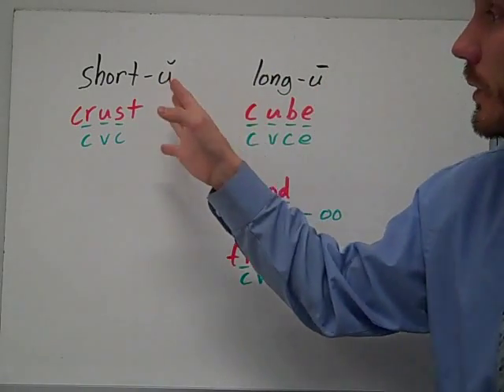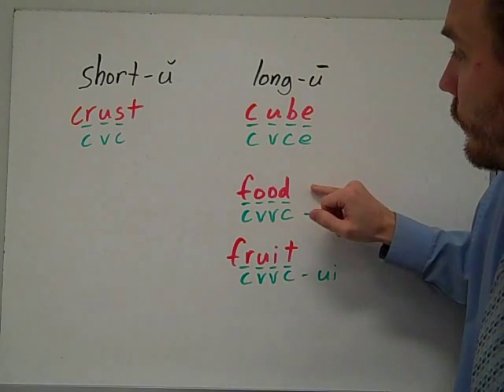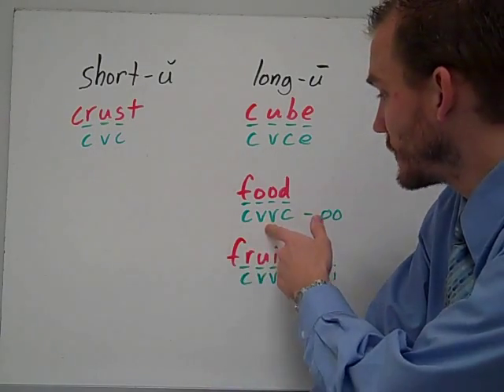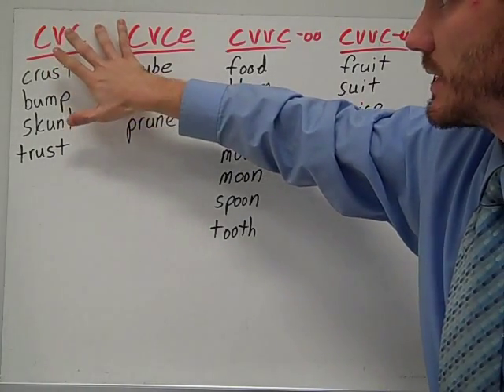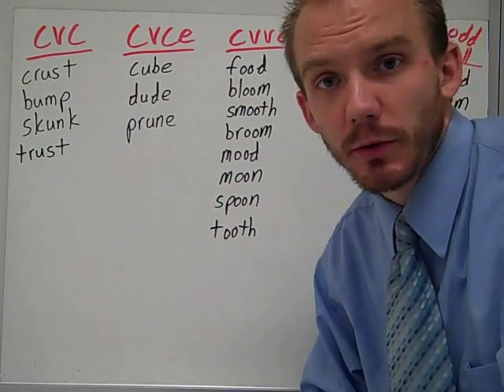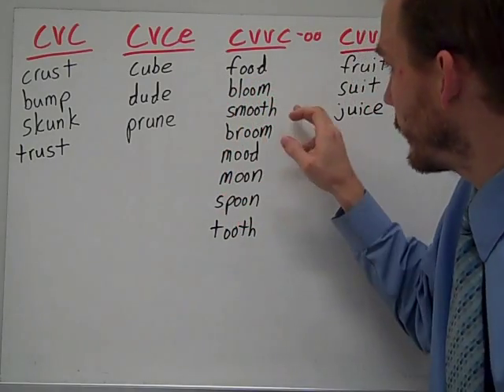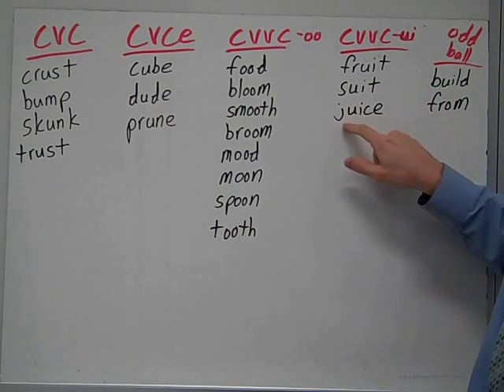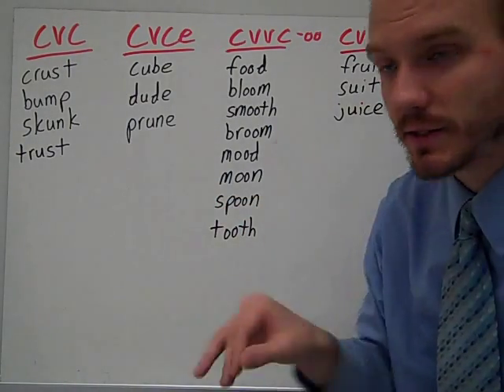WW Sort 15 short u long u